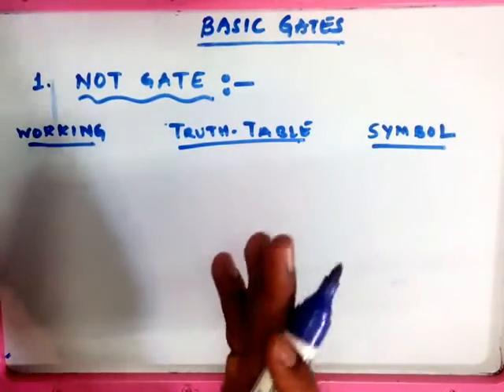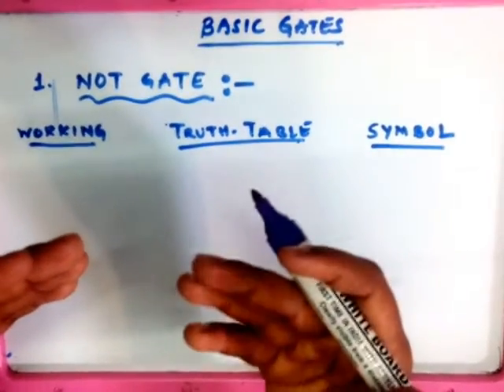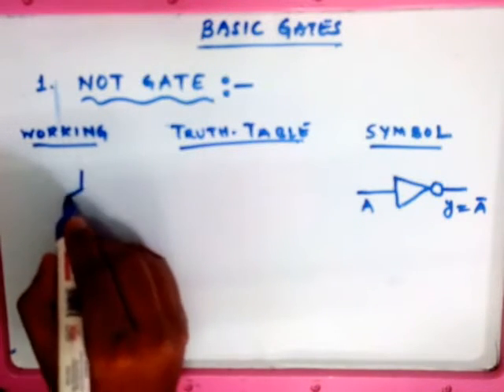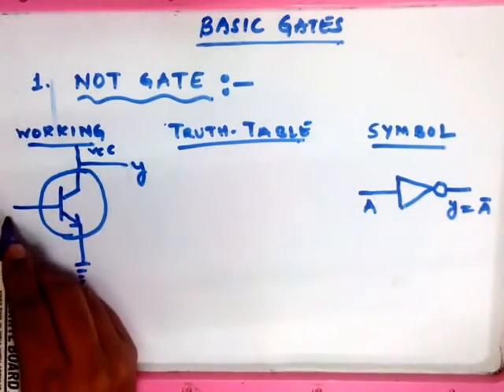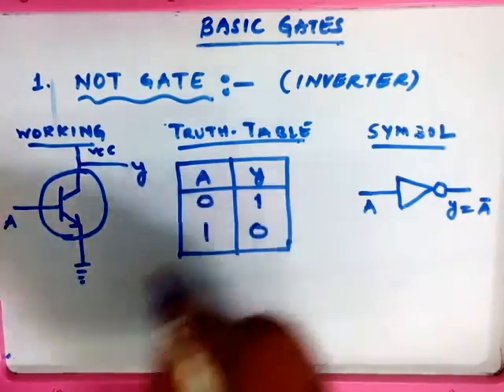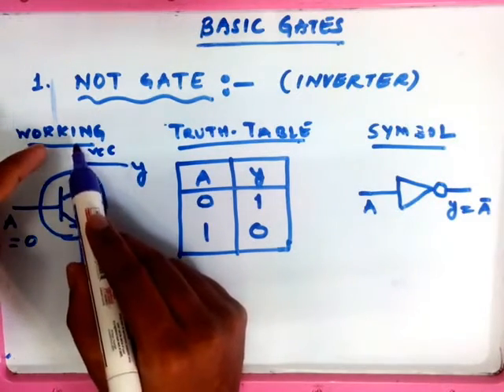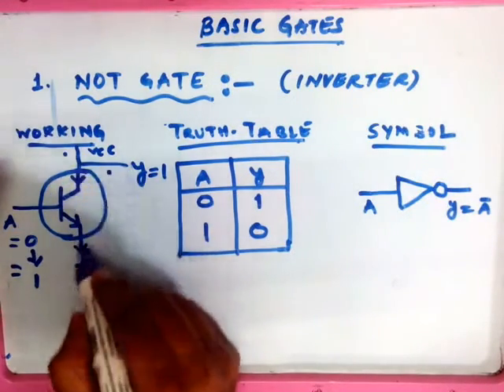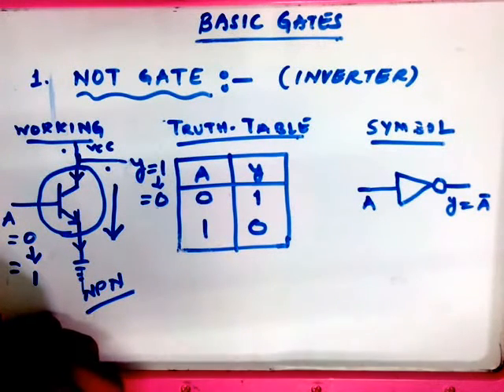How NOT gate works ? What is inverter?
this is amazing to explain gates for the people whoc doesnt know much more about the digital...